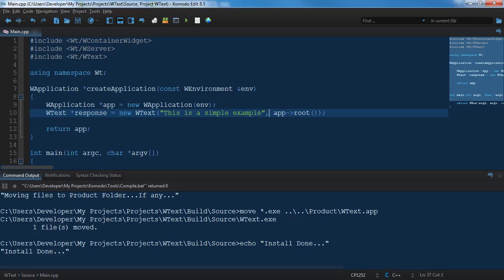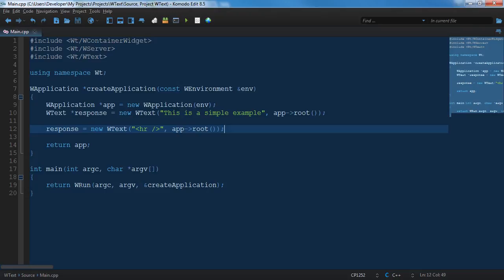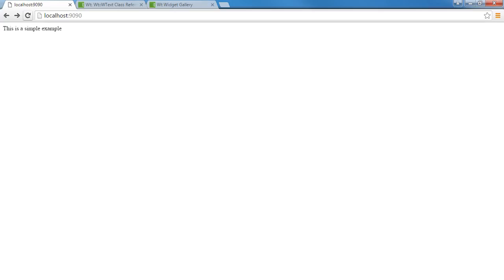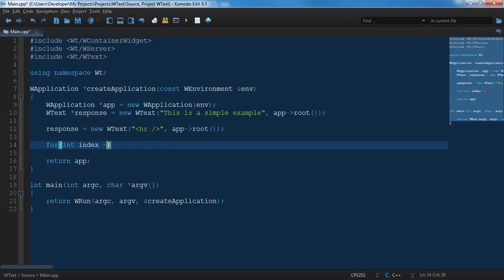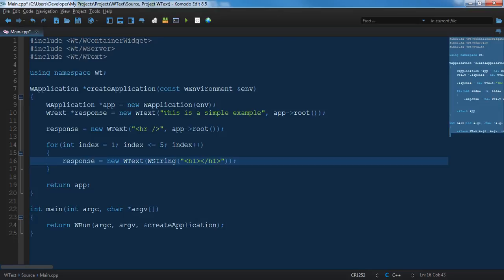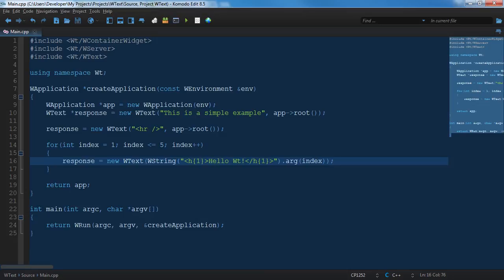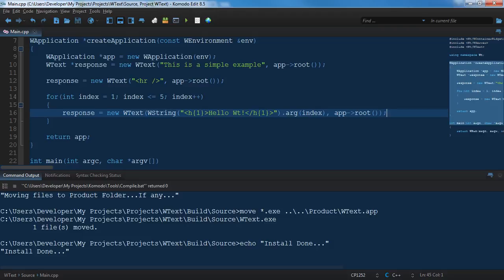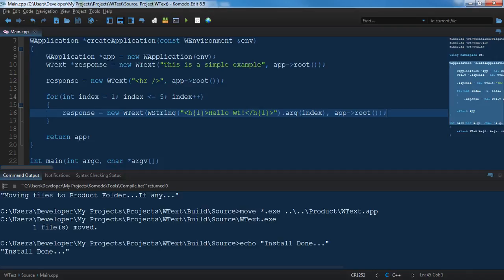0028 Wt C++ WText and HTML Part I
This series explains how the WText Widget  works in Wt C++. We will be using Komodo Edit and MinGW.